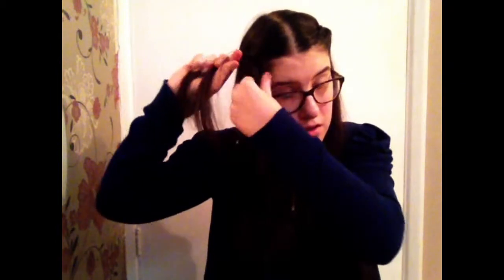Hair tip Thursday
My links
Instagram spentek
Twitter shannonpentek
Snapchat Shannon pentek